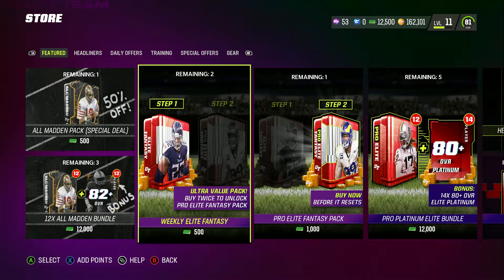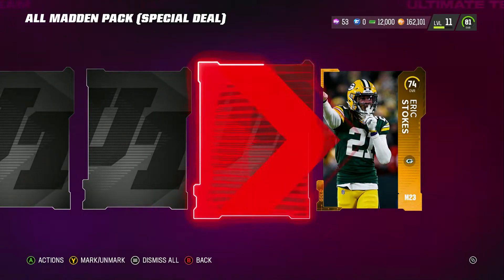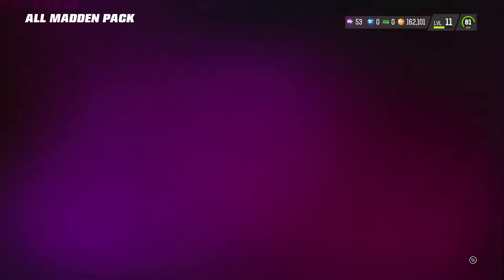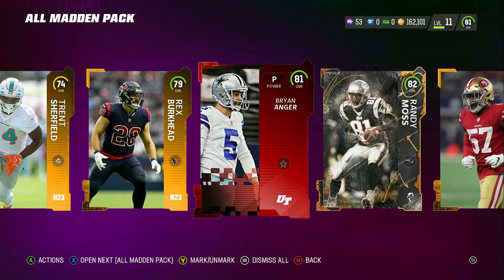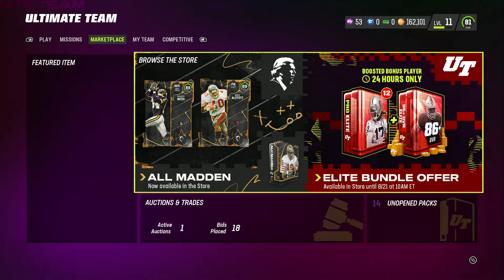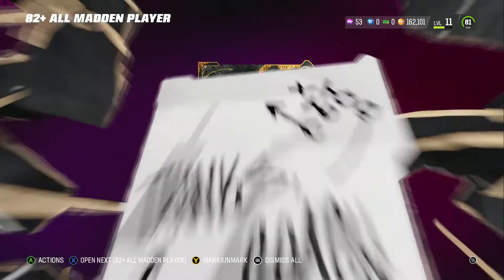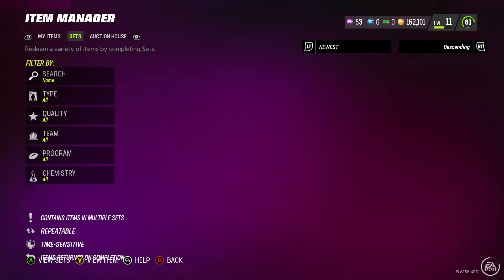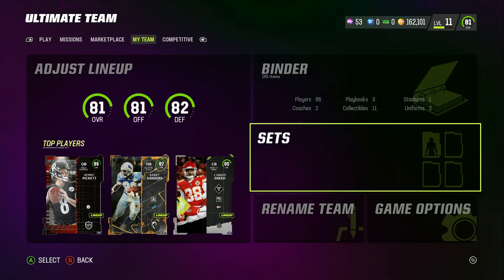12X ALL MADDEN BUNDLE OPENING!!! ARE THESE PACKS GOOD?